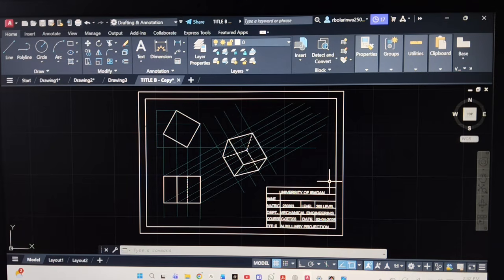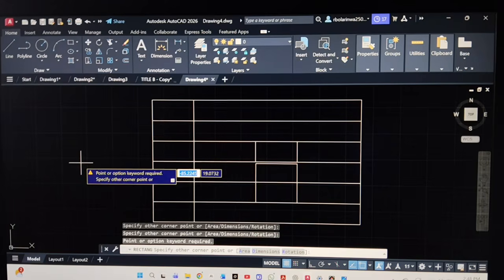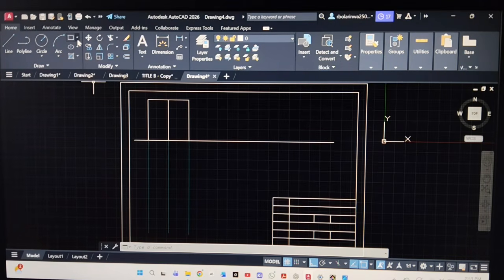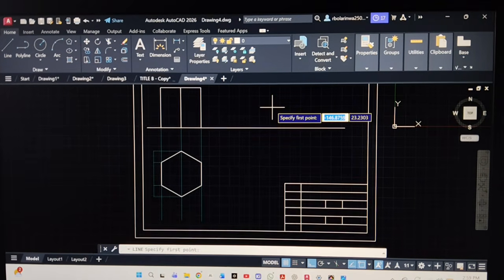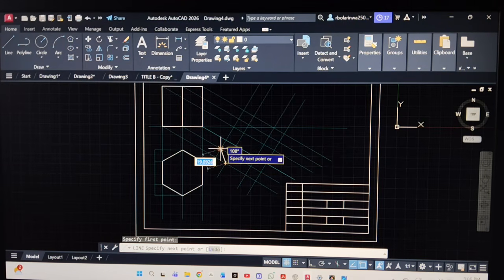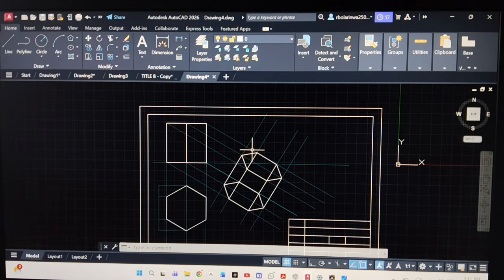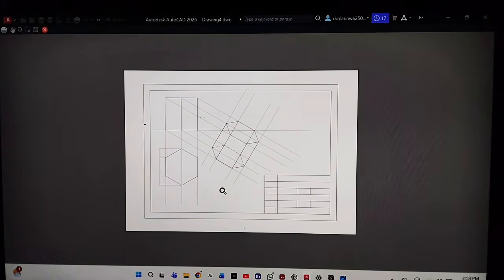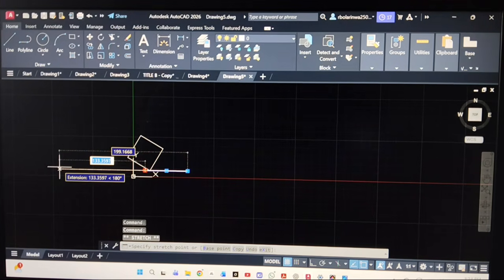Examples on Auxiliary projection from J.N Green explained in AutoCAD 2026.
Heya guys.
Yh... I'm back. In this video, I'll explain 2 examples on Auxiliary projection from the J.N Green Technical drawing textbook.